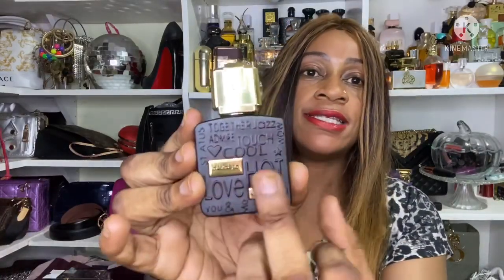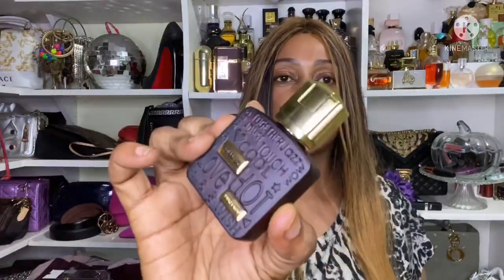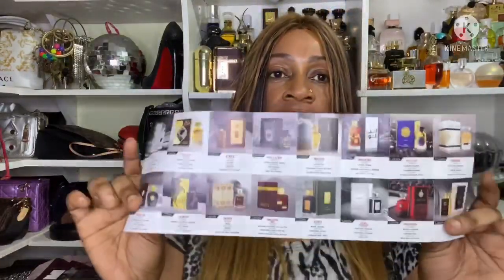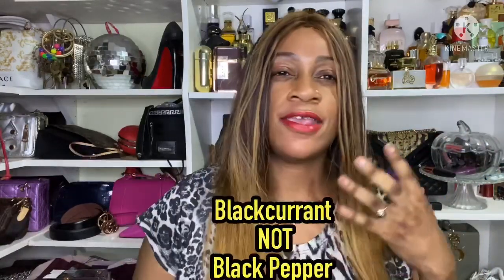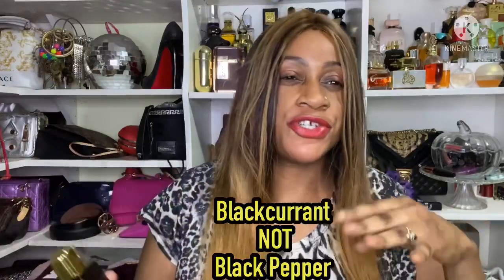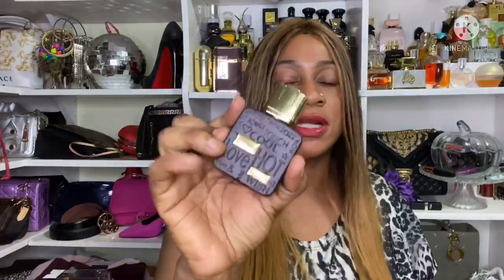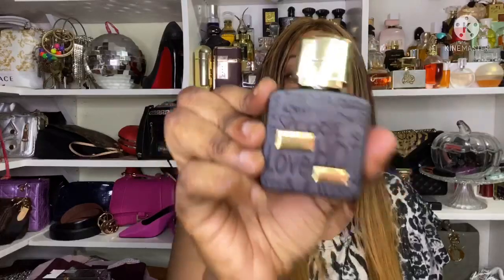Lattafa Ramz Gold edp review | Best MiddleEastern Perfumes | My Perfume Collection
Hie guys. Today lm here with a Lattafa Ramz Gold edp Perfume review.
All purchases were made with my own money
All opinions expressed herein are my own